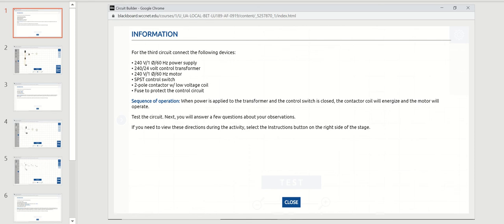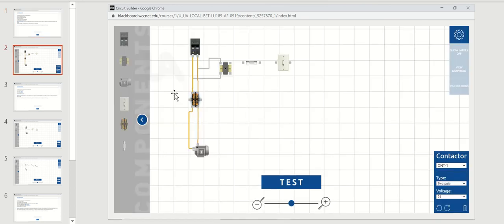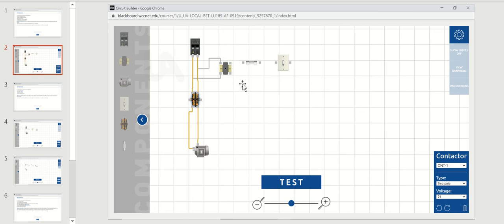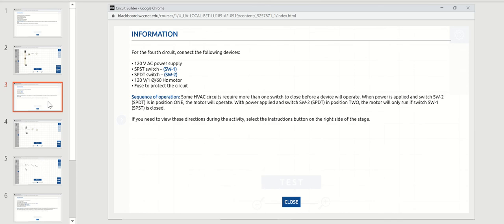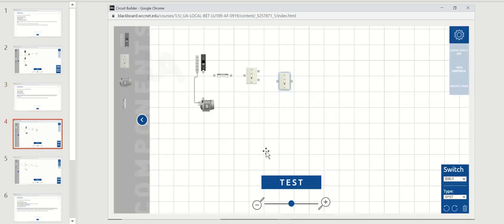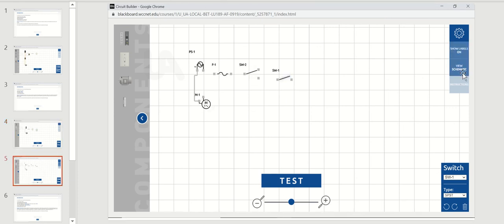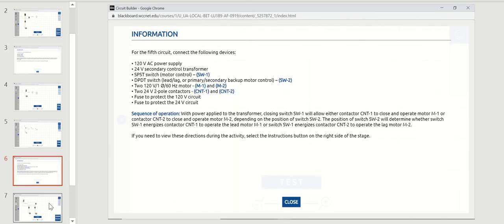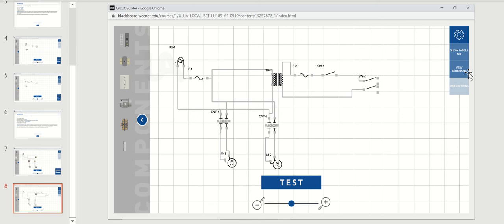Circuit Builder Unit 8 3 4 and 5 Instruction